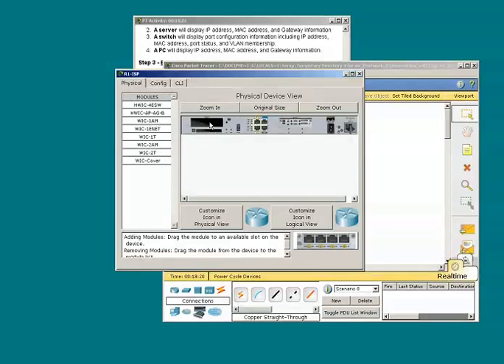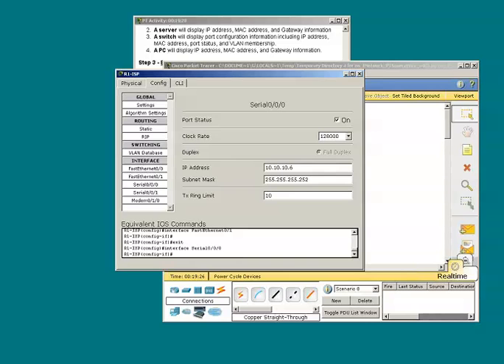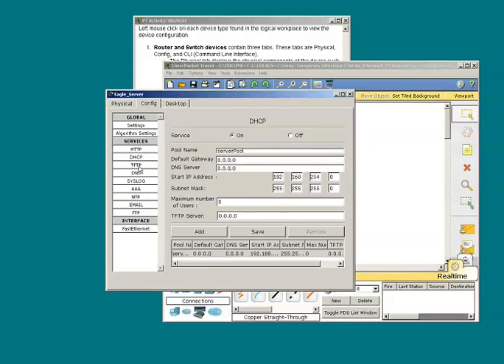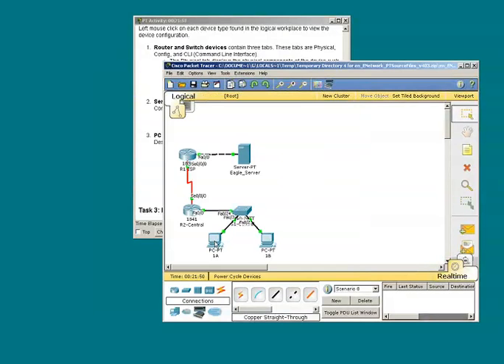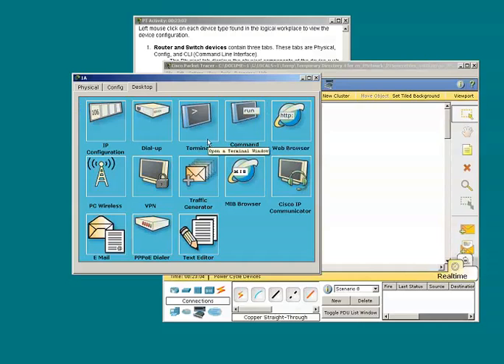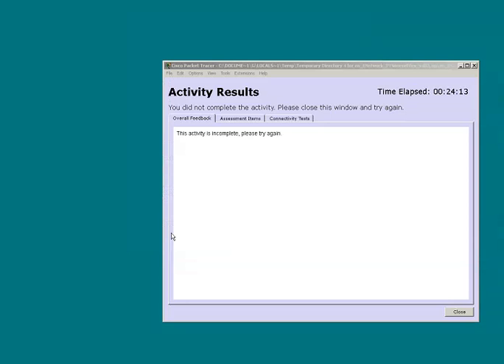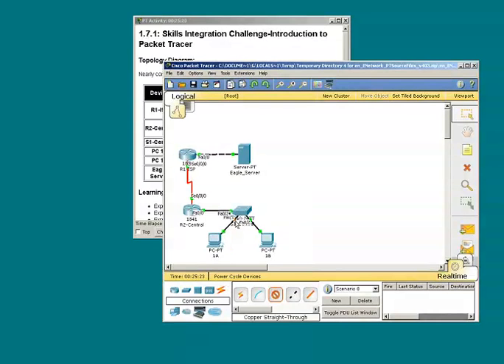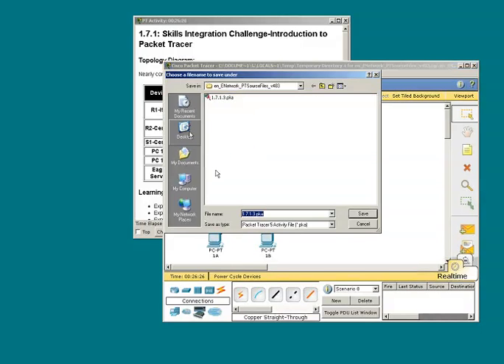Packet Tracer Overview - Part 2.mp4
This is a general overview of Packet Tracer 5.3.1.  This recording was produced by Glenn Royster and is intended as a supplement to the CCNA1 Exploration course.  CCNA1 maps to the NCCCS course NET 125.